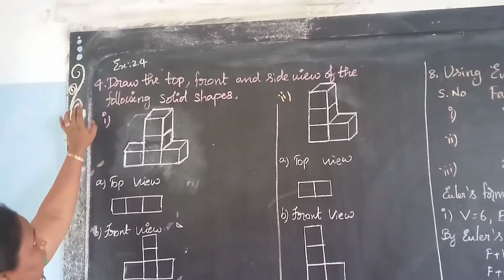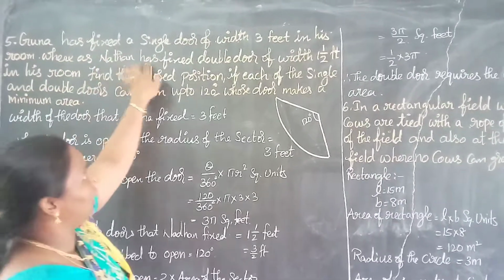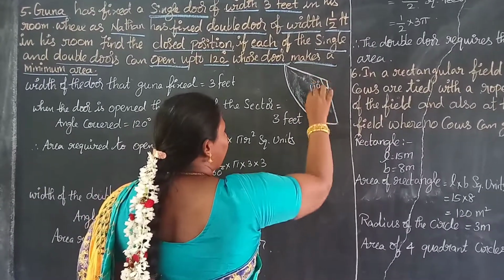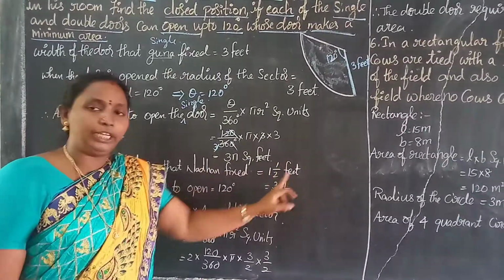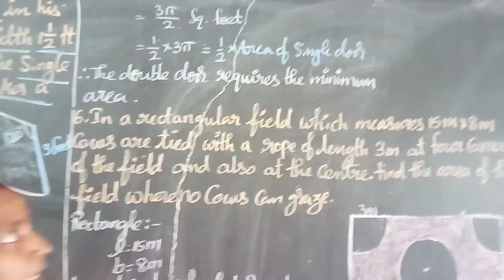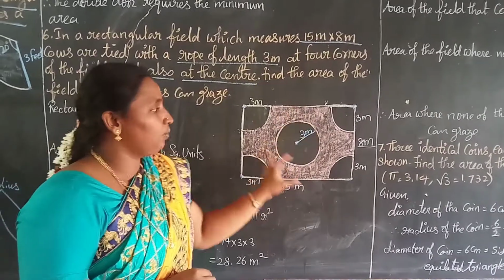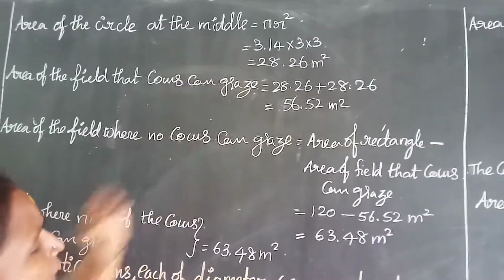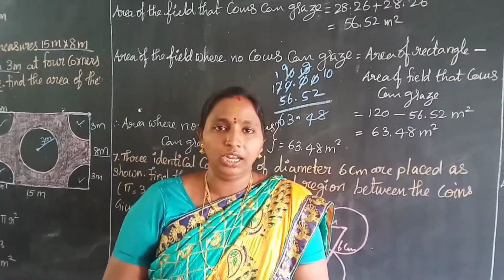8th Maths Chap-2(Measurements) Video-66